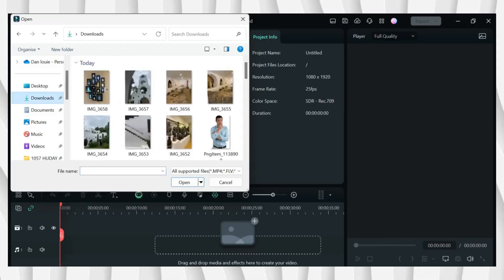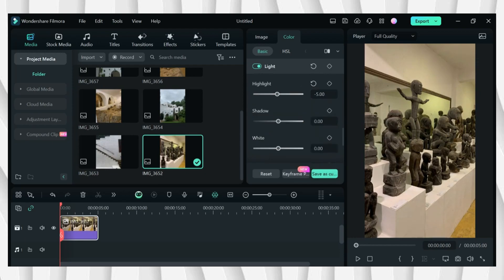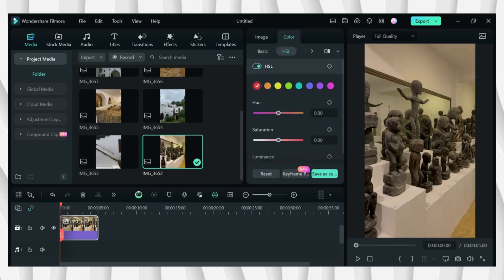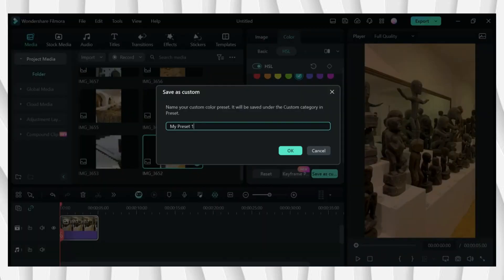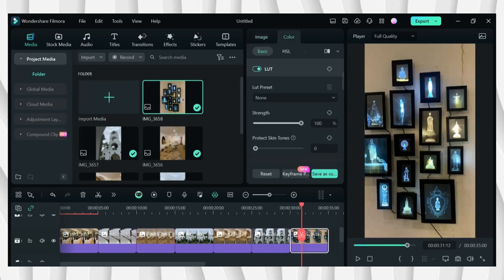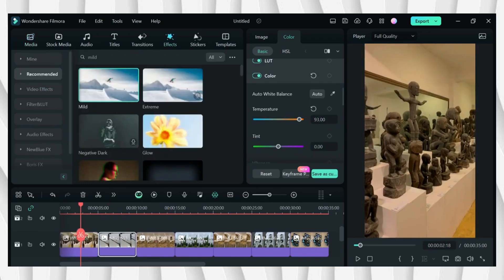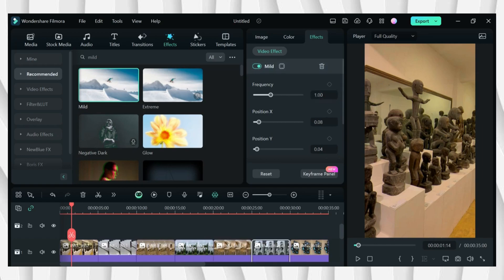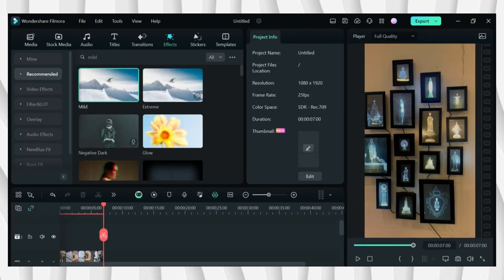Recreate your video like Wes Anderson Style using Filmora 13 | Wes Anderson Style - Episode 6